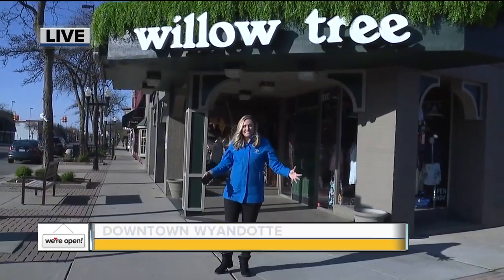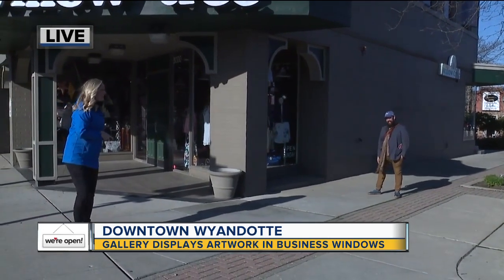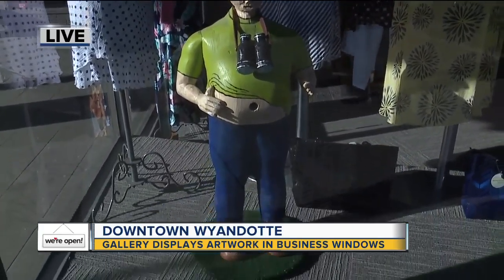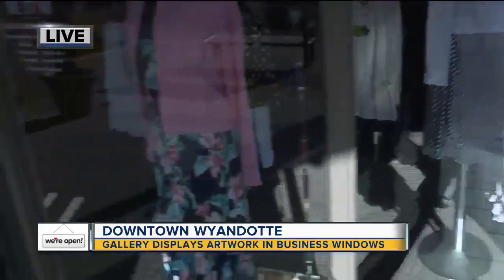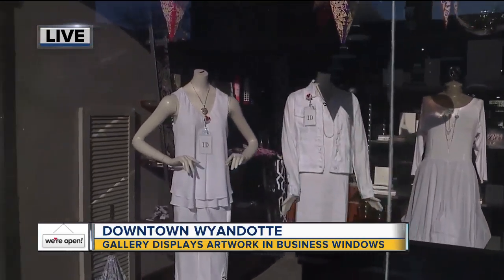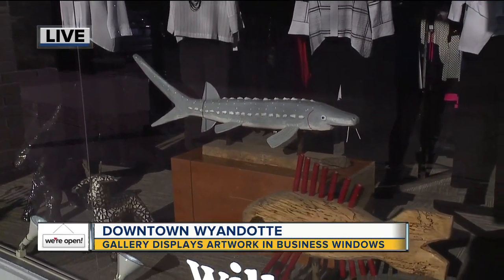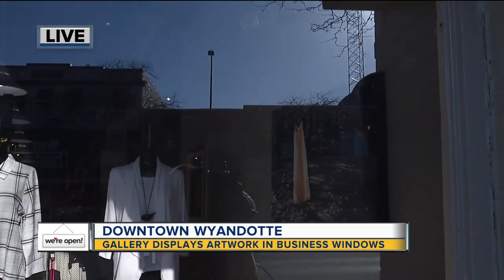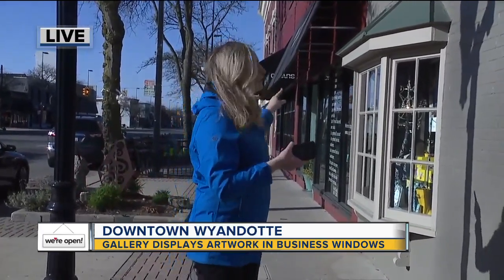Art On The Edge